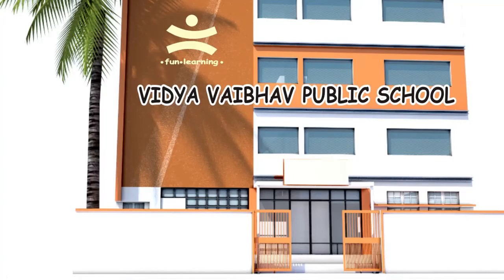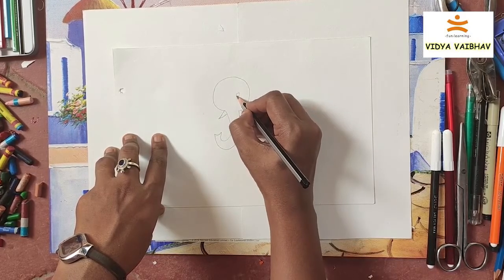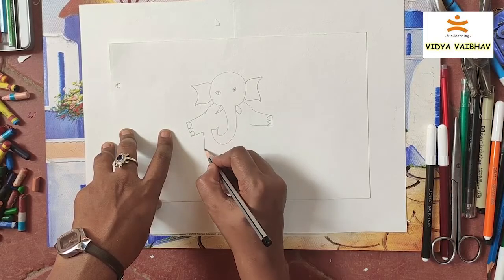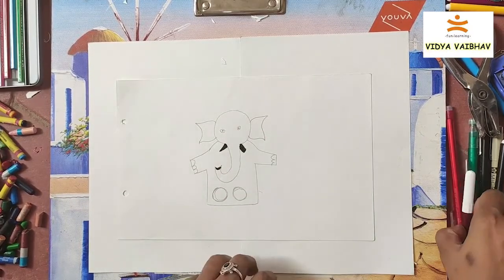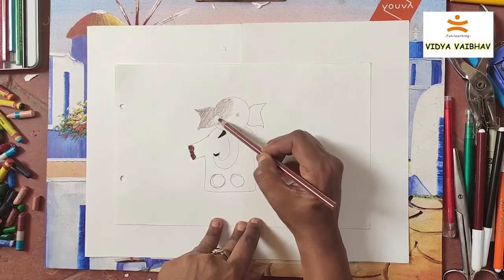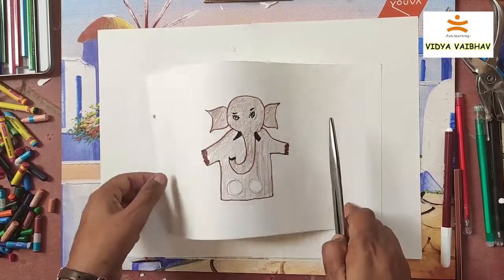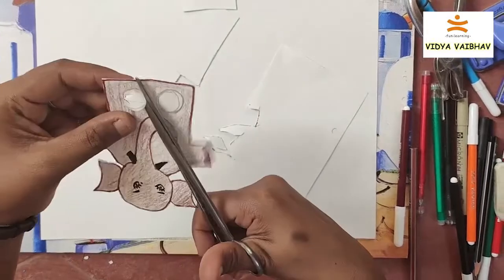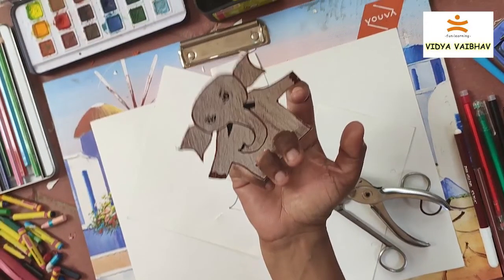CLASS5VIDEO1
ART AND CRAFT VIDEO1 FOR CLASS 5